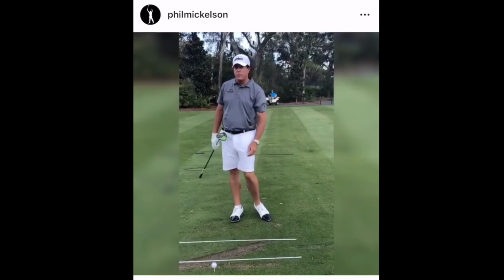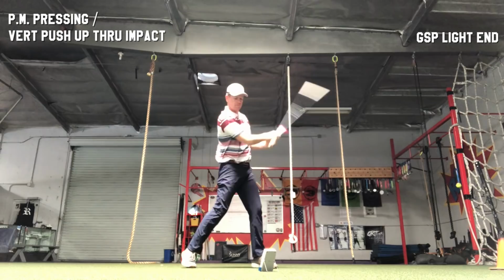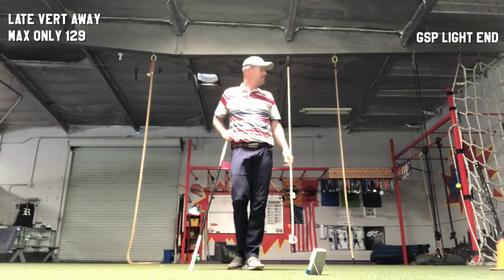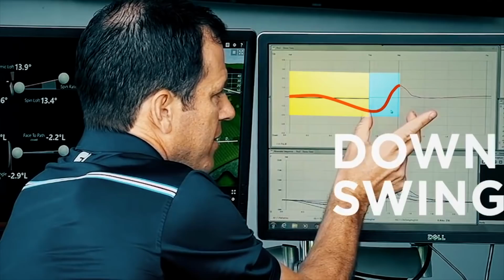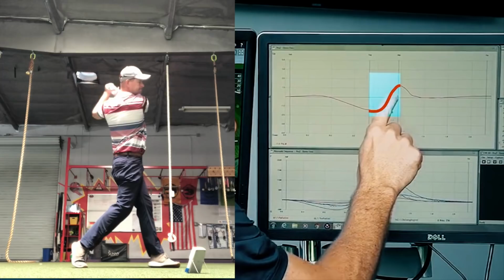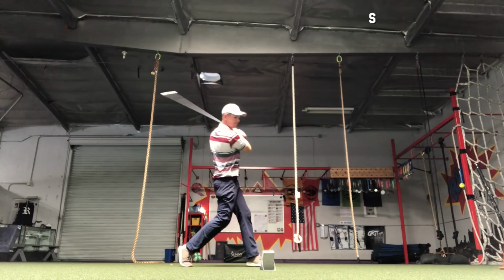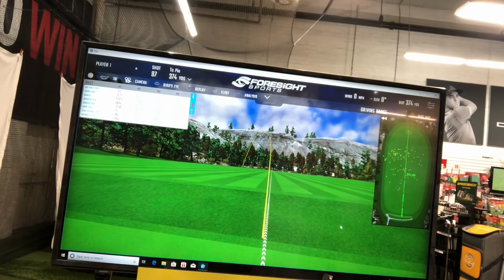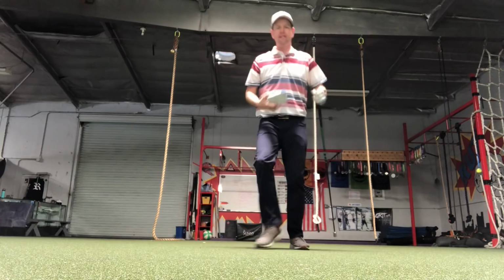I trained like PHIL Mickelson and GAINED 9mph BALL SPEED. GOLF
Golfstick Pro Spring Training Special!
My favorite tool for building swing speed